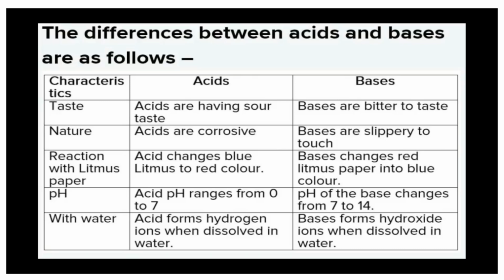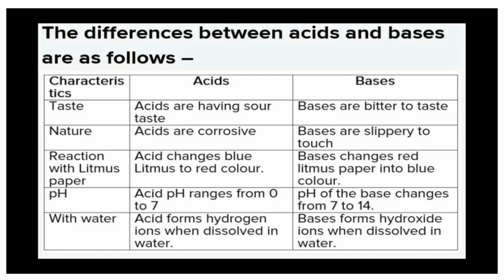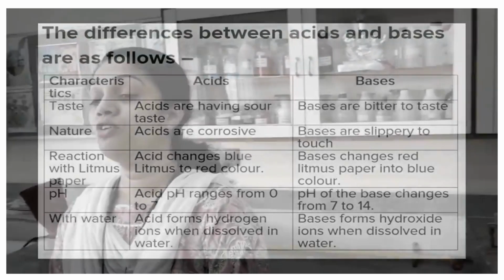31.Acid and Bases